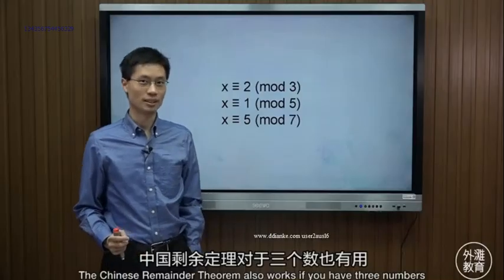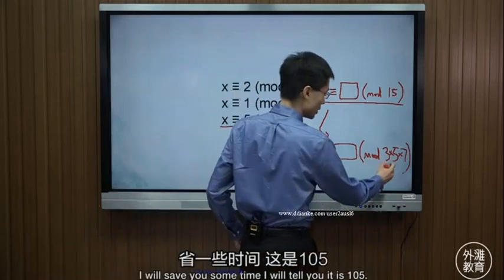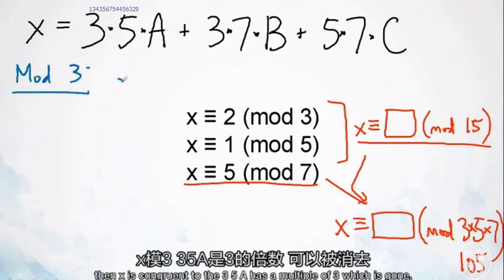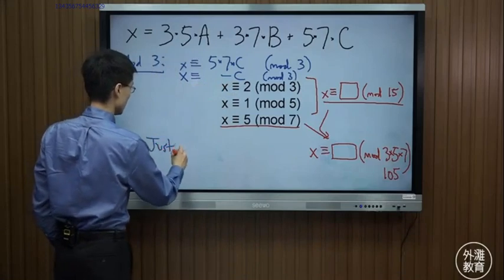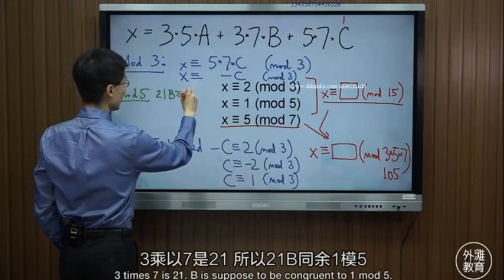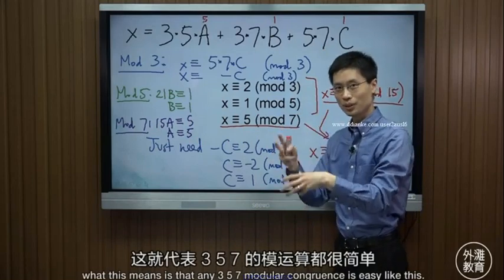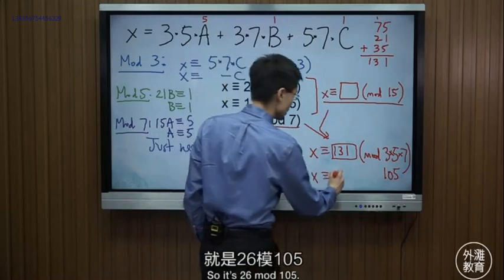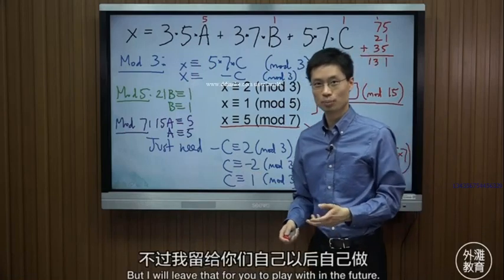第十三课 数论入门 多同余式方程组